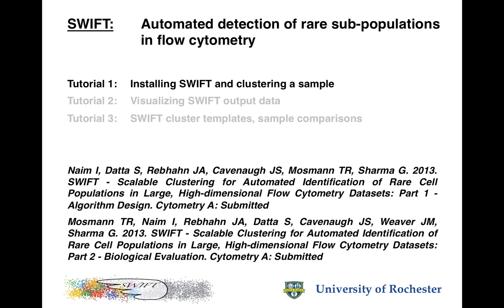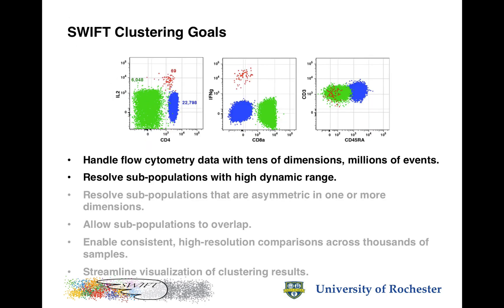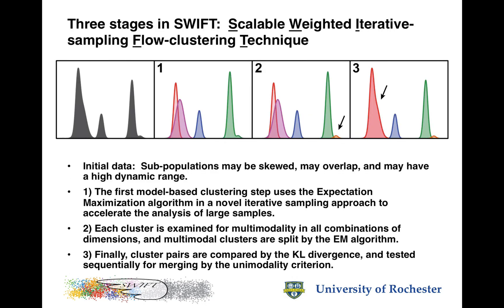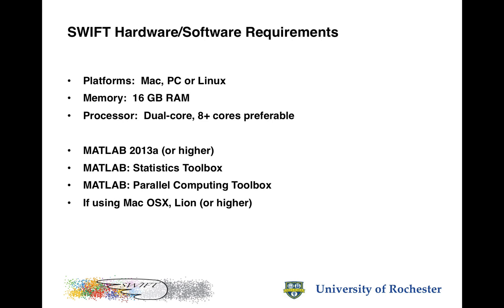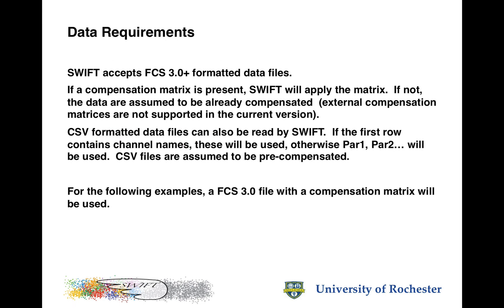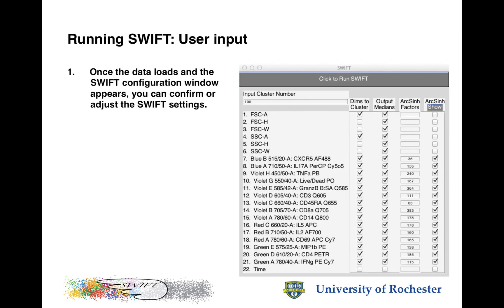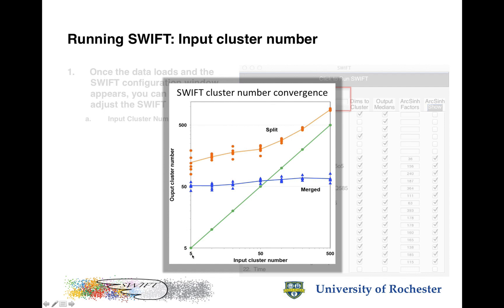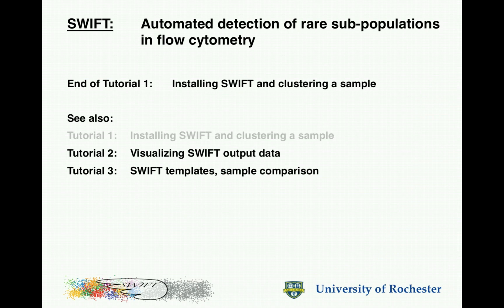SWIFT Tutorial 1: Installing SWIFT and clustering a sample.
Publications:
1. Iftekhar Naim, Suprakash Datta, Jonathan Rebhahn, James S. Cavenaugh, Tim R. Mosmann, Gaurav Sharma, "SWIFT - Scalable Clustering for Automated Identification of Rare Cell Populations in Large, High-dimensional Flow Cytometry Datasets: Part 1 - Algorithm Design," Cytometry, Part A, 2014, doi:cyto.a.22446.

2. Tim R. Mosmann, Iftekhar Naim, Jonathan Rebhahn, Suprakash Datta, James S. Cavenaugh, Jason M. Weaver, Gaurav Sharma, "SWIFT - Scalable Clustering for Automated Identification of Rare Cell Populations in Large, High-dimensional Flow Cytometry Datasets: Part 2 - Biological Evaluation," Cytometry, Part A, 2014, doi:cyto.a.22445.

Flow cytometry (FC) is a powerful technology for rapid multivariate analysis of individual cells. Flow cytometers today can readily measure 20 or more attributes per cell for datasets with millions of cells. The SWIFT routines provided here provide tools for automating analysis for such massive high-dimensional datasets.

SWIFT is based on a multi-stage framework for clustering with features that are motivated in particular by the characteristics of FC data. In particular, SWIFT aims to identify rare populations that are commonly of interest in immunological studies and attempts to honor the modality of the data by ensuring that multi-modal clusters are not grouped together within individual clusters.